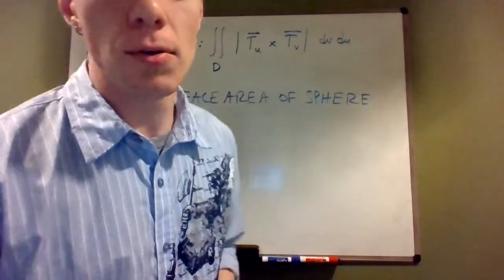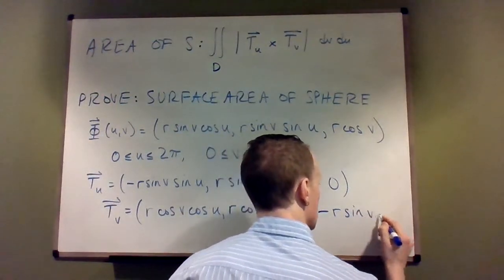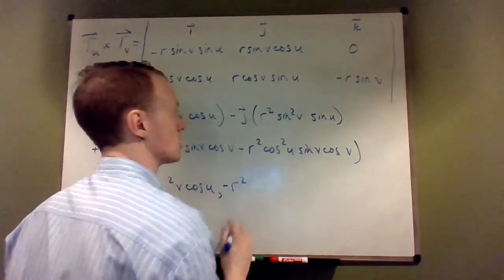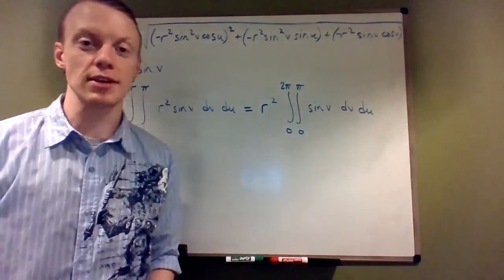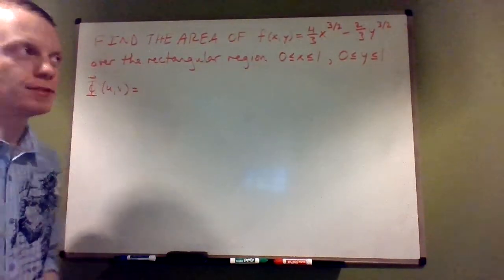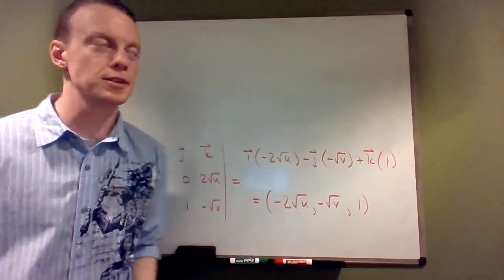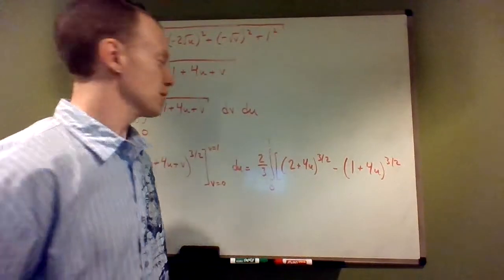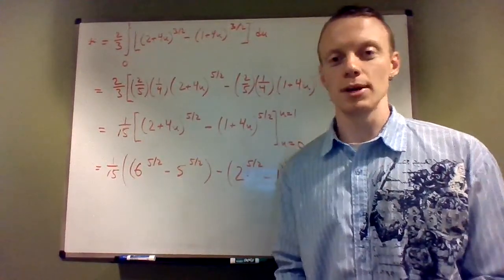Vector Calculus - Surface Area -Practice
Practice problems using the formula for surface area